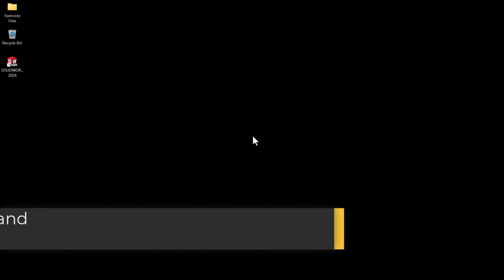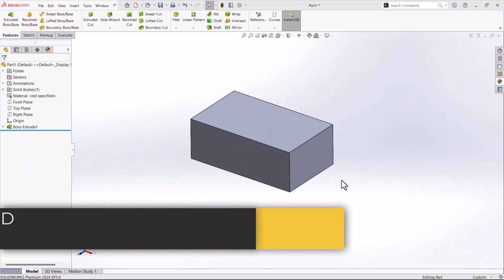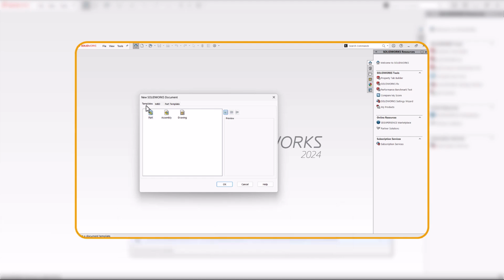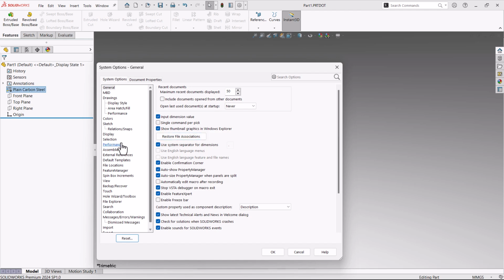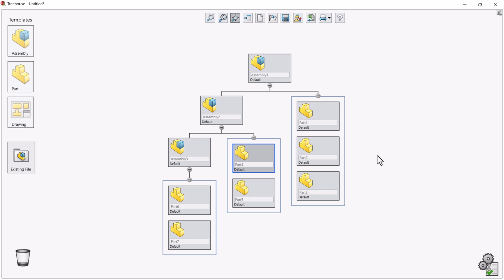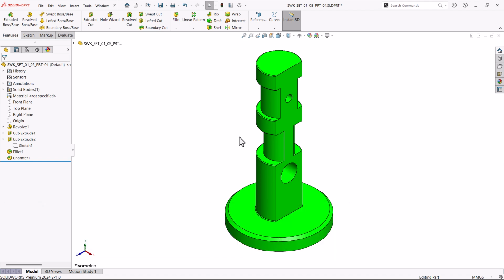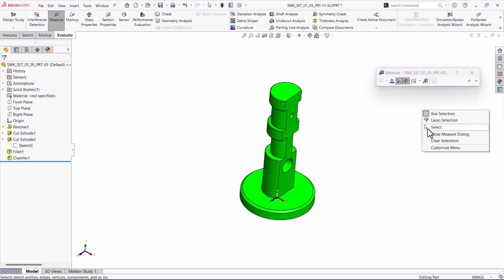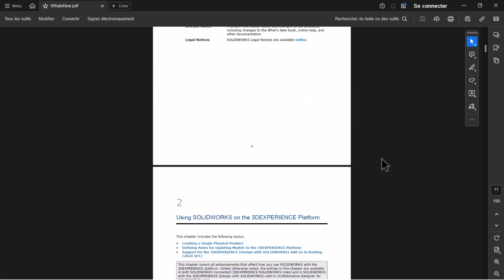Getting Started with solidworks 2024: Launching, Navigation, Templates, and Key Features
Welcome to our comprehensive introduction to SOLIDWORKS 2024! In this video, we'll guide you through everything you need to know to get started with SOLIDWORKS. We'll begin by launching the software for the first time and exploring the user interface. You'll learn how to navigate the 3D workspace using essential mouse controls and how to create and manage templates to streamline your workflow. We'll cover best practices for saving, renaming, and managing your files to keep your projects organized. Additionally, we'll demonstrate how to effectively use the Measure tool to analyze your designs. Finally, we'll highlight the exciting new interface improvements in SOLIDWORKS 2024, including the much-anticipated backwards compatibility feature. Whether you're a beginner or upgrading from a previous version, this video will provide you with the foundational knowledge to start designing confidently in SOLIDWORKS 2024.